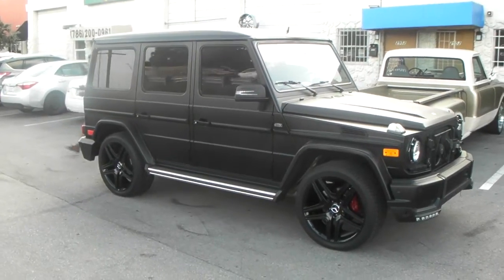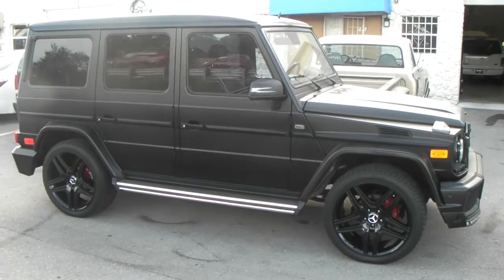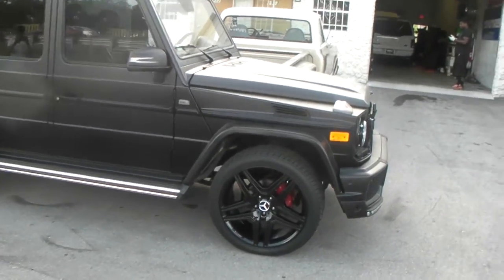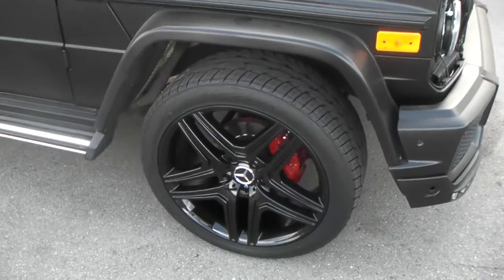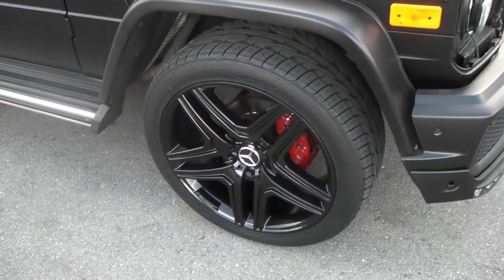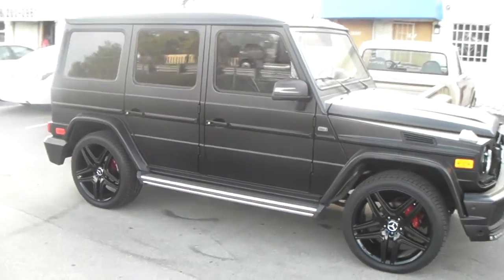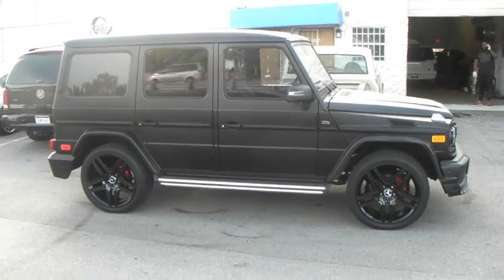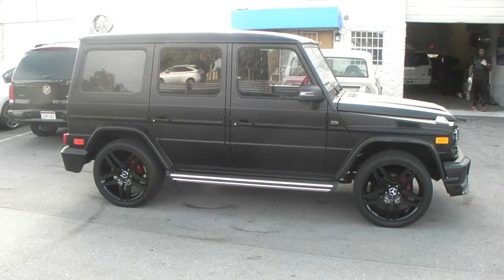877-544-8473 22 Inch Mercedes G Wagon AMG Replica Wheels Free Shipping Call us